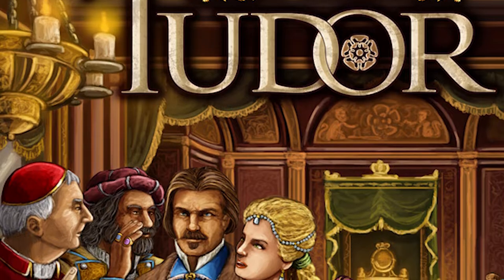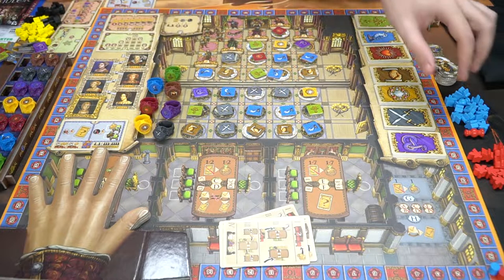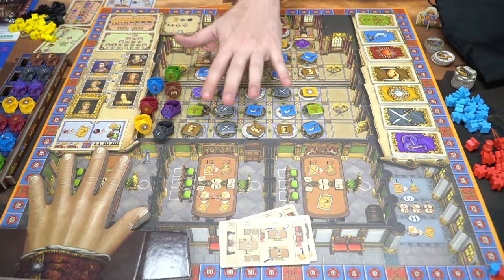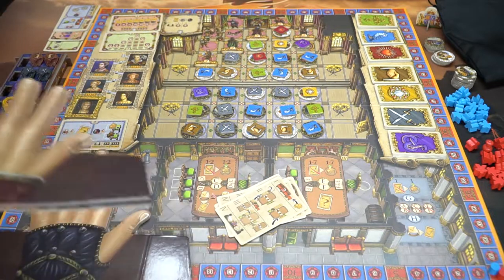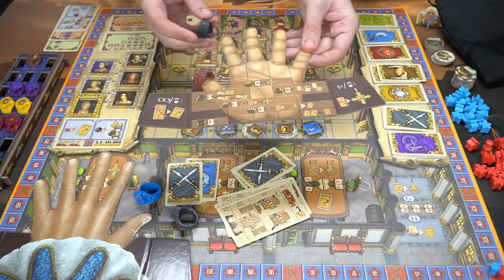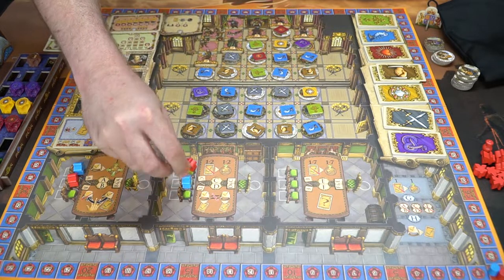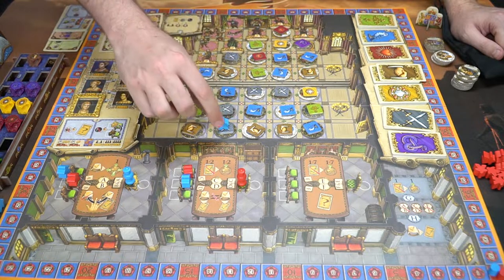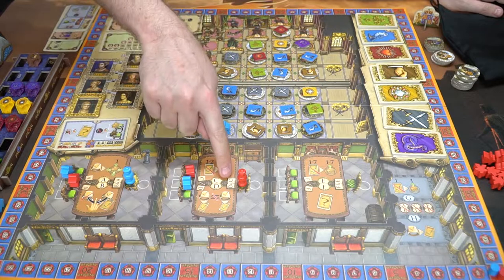Tudor - Board Game Review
Tudor Review by Unfiltered Gamer